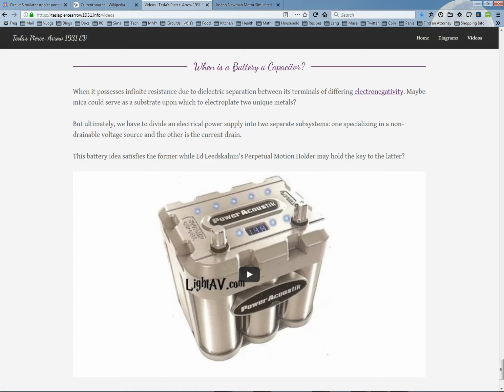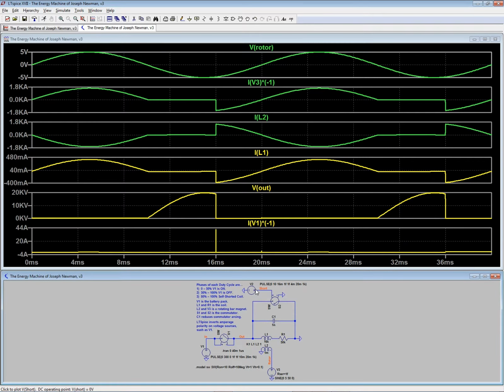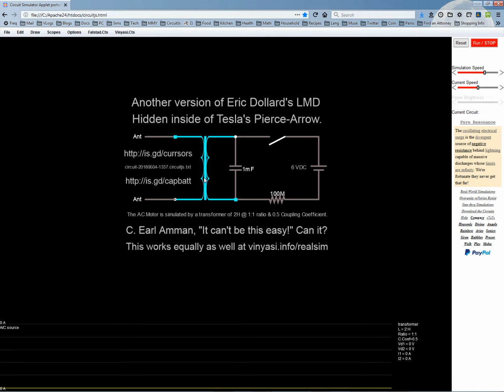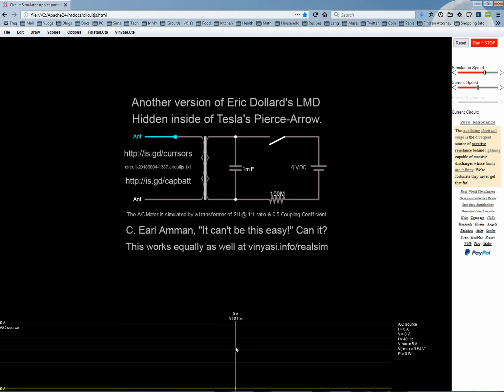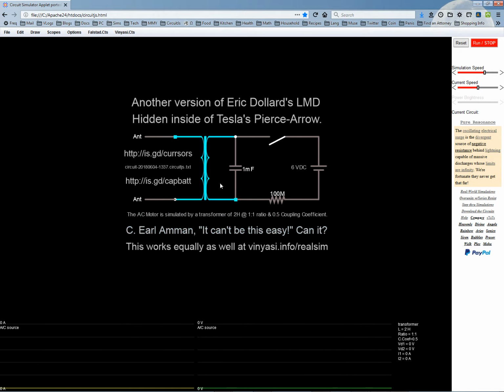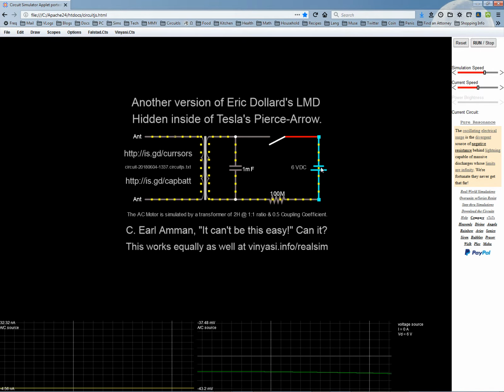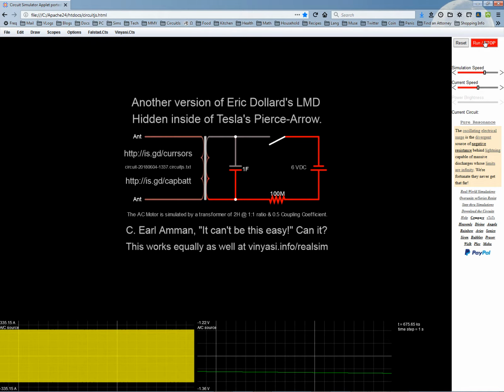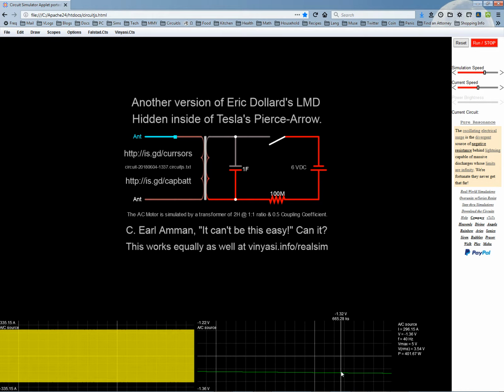DIVIDE and CONQUER the Mystery of Free Energy to Overcome Energy IN must equal Energy OUT